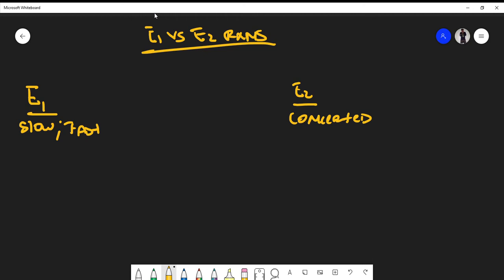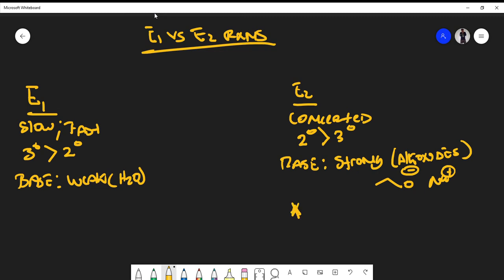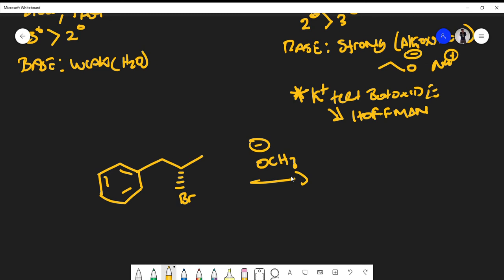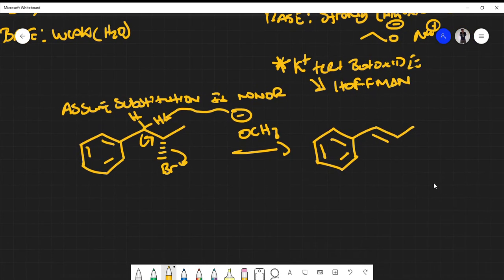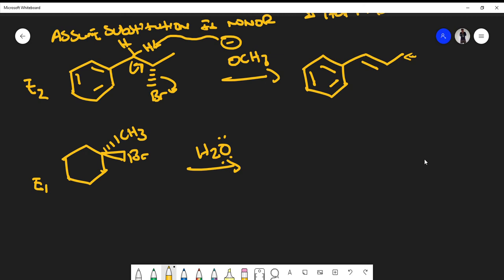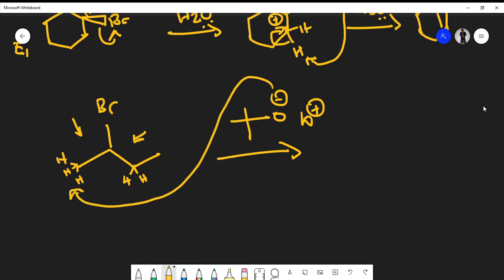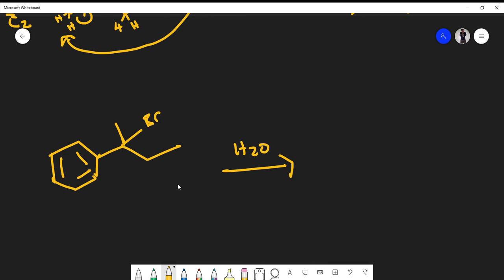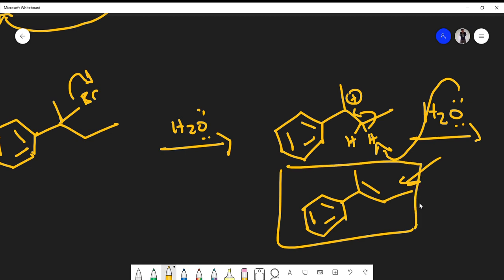E1 vs E2 Reaction (Differentiate)